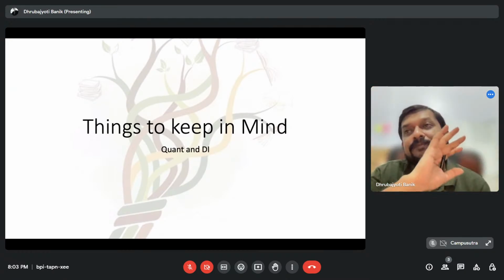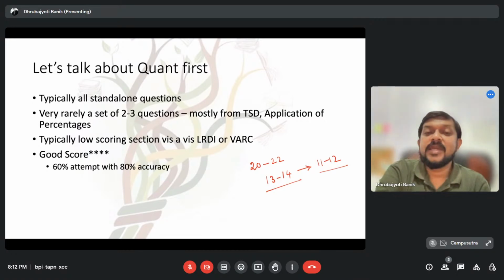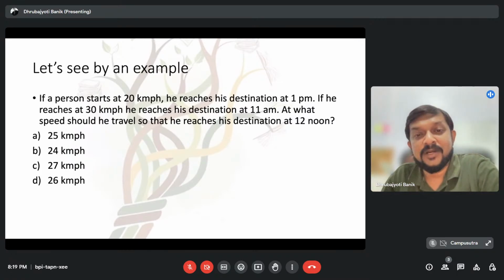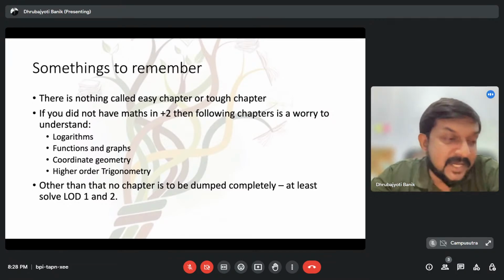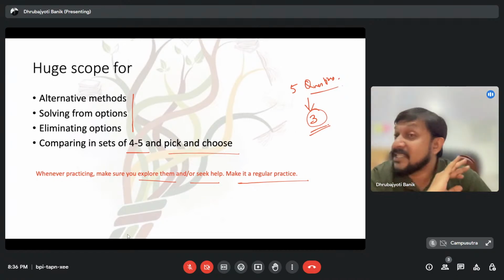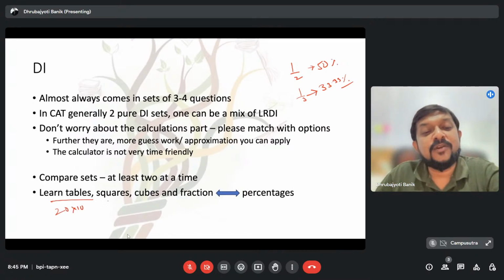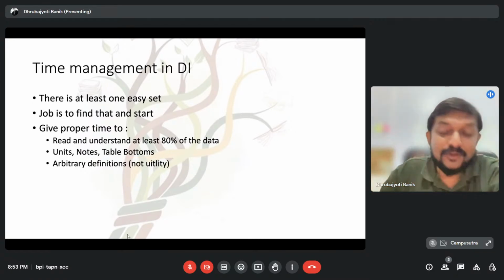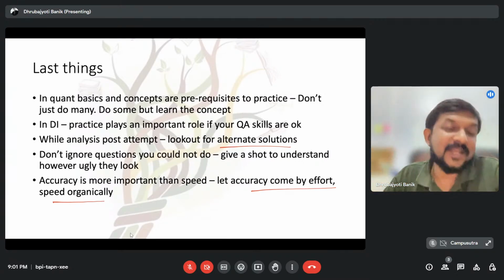Quantitative Aptitude & Data Interpretation - How to be Careful about time, CAT 2023 Exam